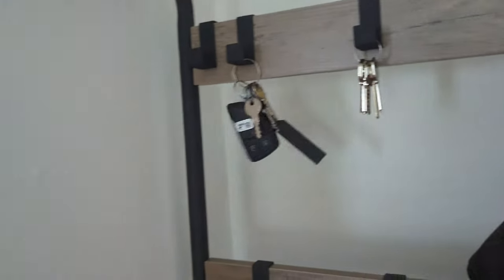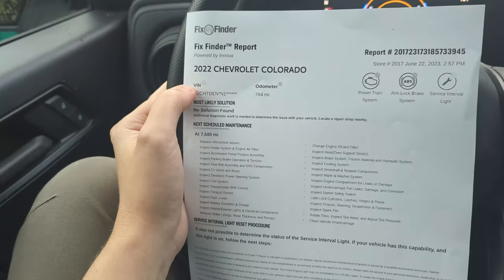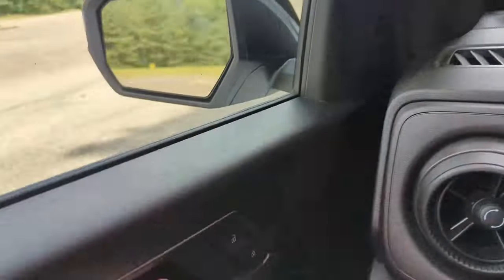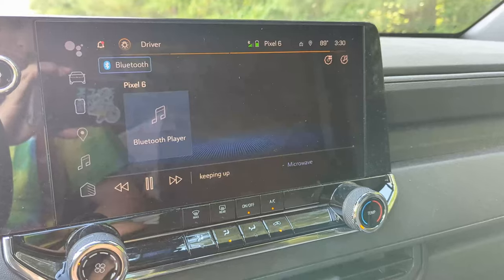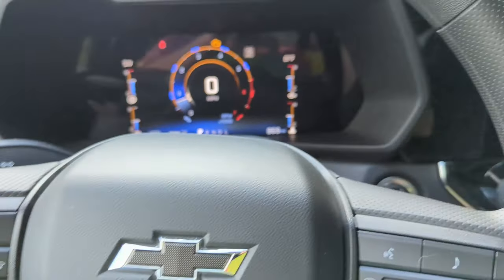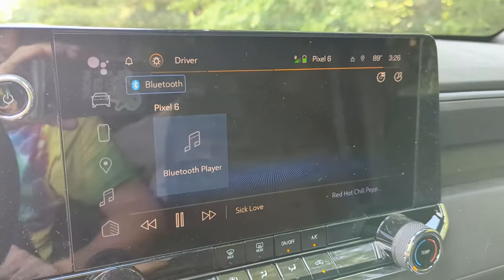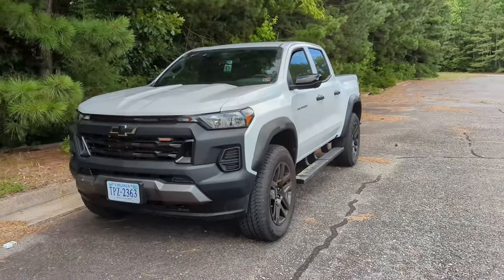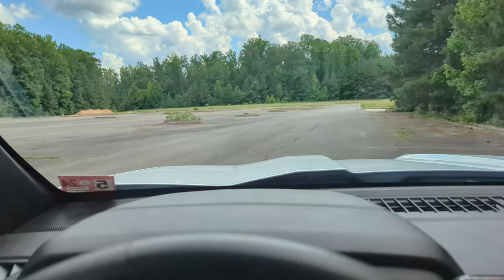5 Reasons To NOT Buy A 2023 Chevy Colorado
What it do YouTube?!  I've been frustrated lately.  Check Engine Light keeps coming on, and then going off.  The day of my appointment at the dealership, the CEL was off, so they said they can't help.  I tried taking it to AutoZone, they weren't able to help.  THEN to top if all off, while recording this video, my infotainment is being unresponsive.

Packages on my truck:

Convenience I Package
Convenience II Package
Safety Package
Technology Package

Stay classy, San Diego.